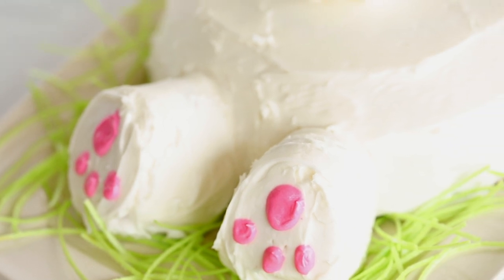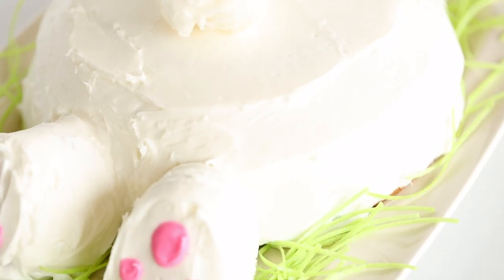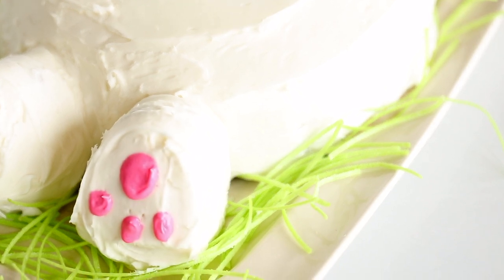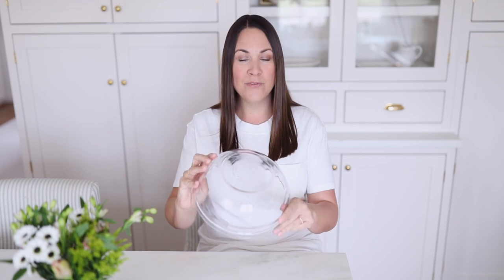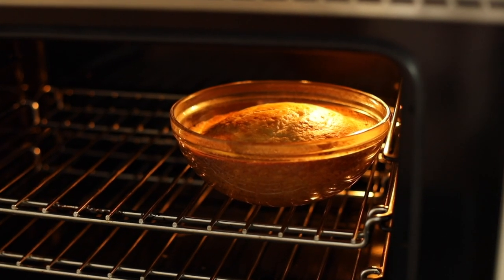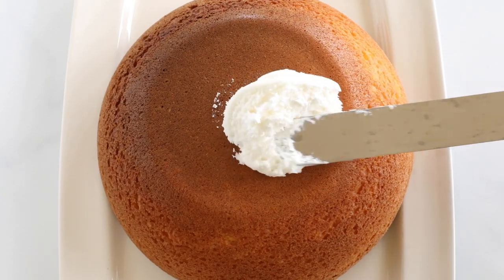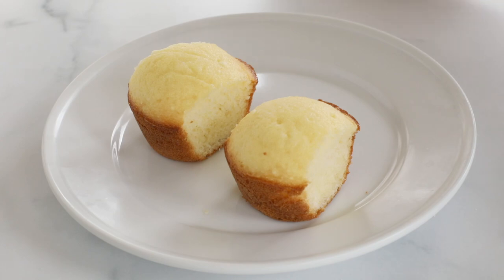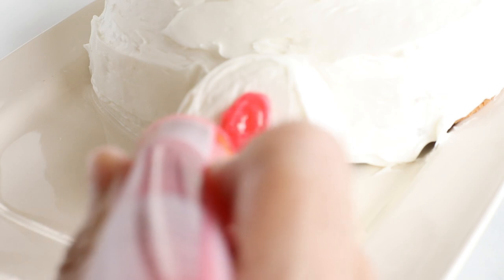How to Make a Bunny Butt Cake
This is an easy and adorable Easter Bunny Cake that makes a memorable Easter cake, and also works for baby showers, birthday parties and more! Get step-by-step instructions to make this bunny butt cake for Easter that will have everyone talking!

G E T   T H E   P R I N T A B L E   R E C I P E   H E R E  🖨

This little bunny butt cake is an easy Easter cake that everyone of all ages can enjoy. It makes an adorable display on any dessert table and it’s deceptively easy to make! It makes an adorable centerpiece for Easter brunch and chances are you (or a neighbor) have everything you need to make one of your own. It’s a fun alternative to a traditional sheet cake.

J O I N  M Y  N E W S L E T T E R and receive a free copy of my Sweet Bread eBook!

B U N N Y  B U T T  C A K E  R E C I P E
INGREDIENTS
1 box cake mix mixed as instructed on box
4 cups icing (2 tubs)
cotton candy / substitute large marshmallow
pink icing / substitute candy
phyllo grass / edible grass
INSTRUCTIONS
Prepare your cake mix as instructed on the box. Pour batter into 2 greased unlined muffin tins and into a greased oven safe mixing bowl.
Bake cupcakes 17 minutes and cake 45 minutes or until a toothpick inserted into the center comes out clean. Allow to cool 10 minutes and shave off top of cake until almost flat. Place cake on a platter or cake stand as if the bowl was upside down and set cupcakes aside until completely cool.
Cut the sides off of cupcakes to create bunny feet. Refrigerate or freeze if necessary to ice without crumbs.
Ice cake and then ice the underside of the “bunny feet” to adhere to the cake. Using an icing tube, add little pads to the bunny feet.
Adhere bunny tail. A touch of cotton candy or an iced marshmallow work well.
Optional: garnish with phyllo grass / edible grass

Appliance Pulls
Cup Pulls
Faucet (link is correct, they just don’t show proper finish in the photo)

CHAPTERS
0:00 How to Make a Bunny Butt Cake
0:58 Ways to Make and Decorate a Bunny Butt Cake
2:48 Mixing Bowls to Use to Make a Bunny Butt Cake